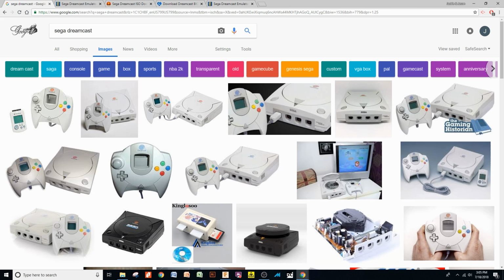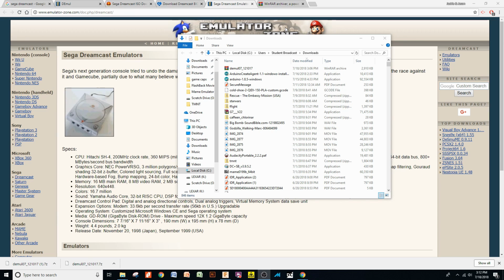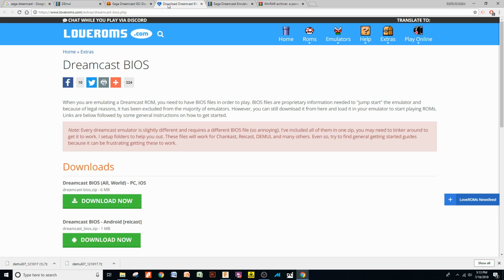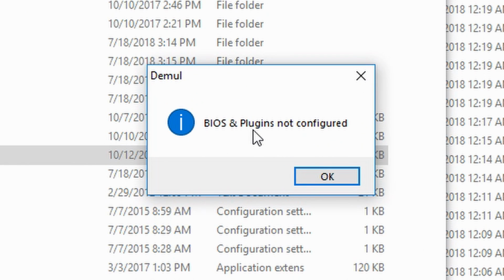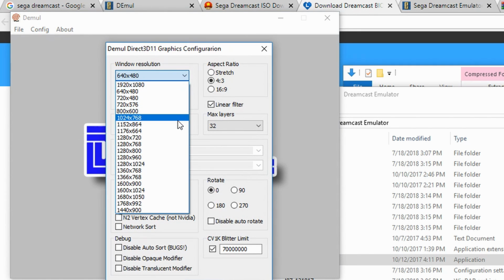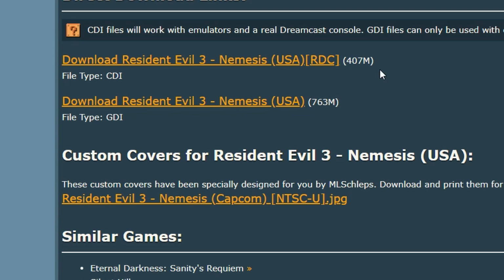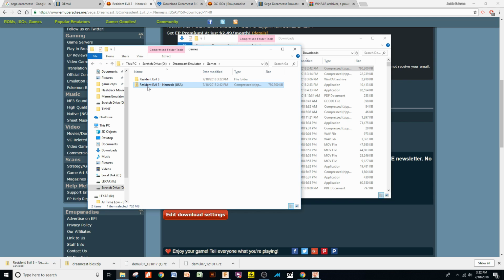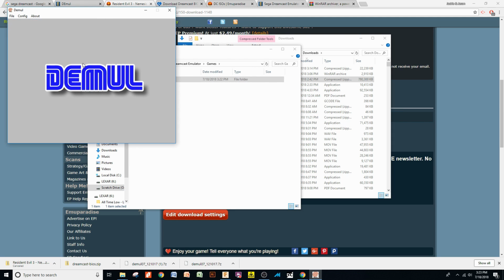How to Set-up the DEmul Dreamcast Emulator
Want to play those classic Dreamcast games on your PC?  The DEmul is a great emulator.  Learn how to configure the emulator to have hours of fun.